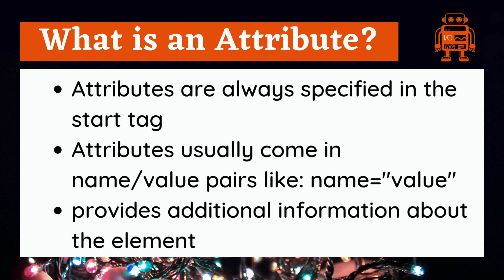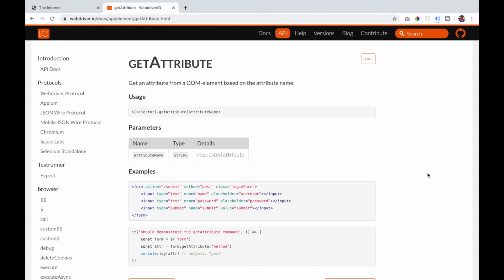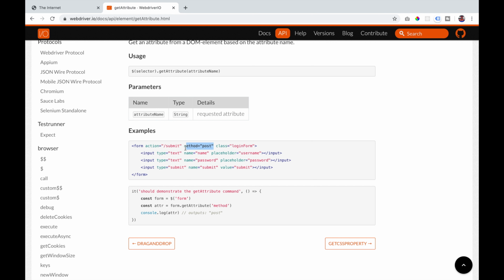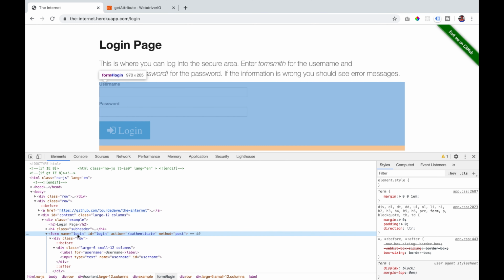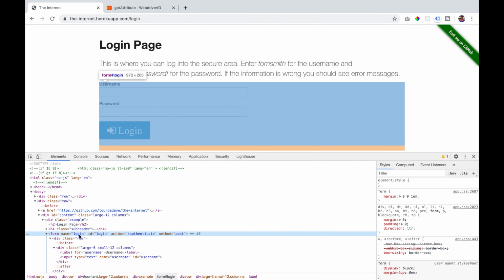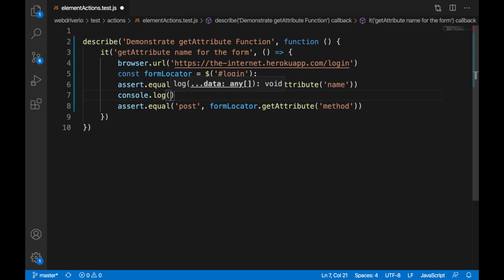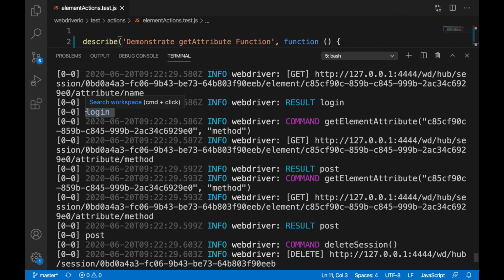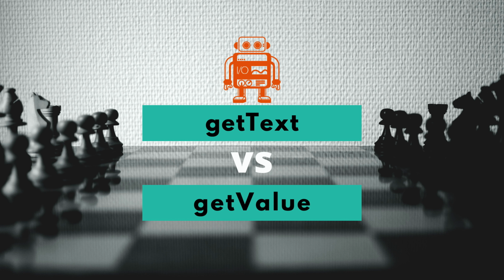What is an HTML Attribute | How to use WebdriverIO getAttribute function | getAttribute vs getText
Attributes can be very useful in getting data that may be needed for tester to very specific sections of a script.

At the end of this tutorial you will understand what are attributes and be able to easily identify them. You will also be a able to implement the getAttribute method using WebdriverIO is your tests.

View the blog post for this video webdriverio-getAttribute/

webdriverio
Music